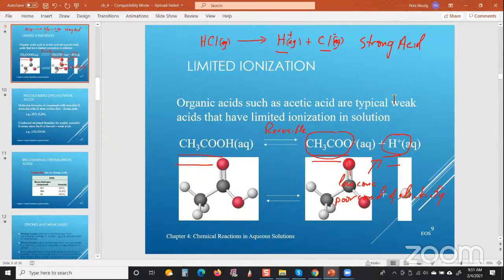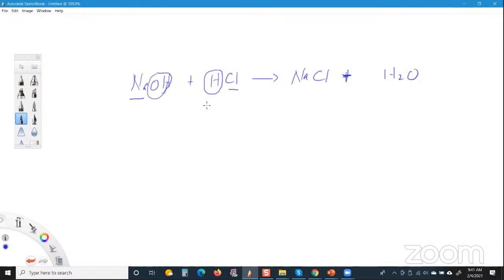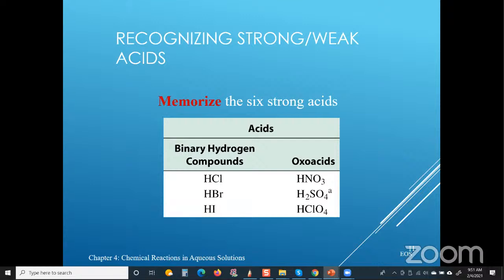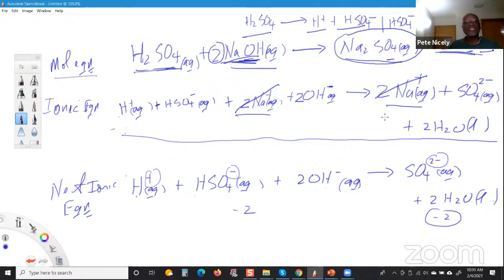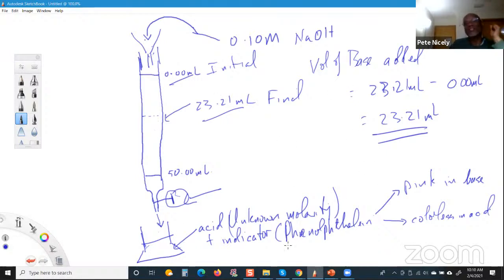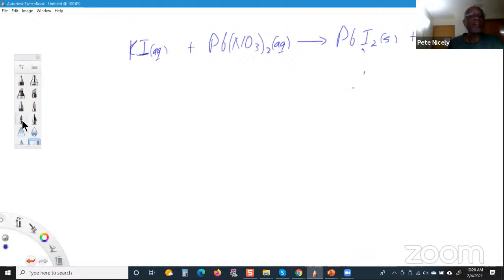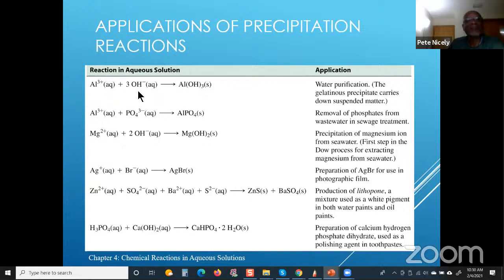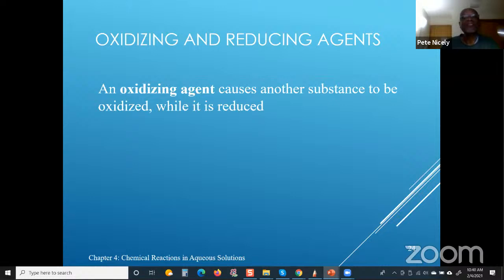2021-SP-CHM2045-02: General Chemistry I